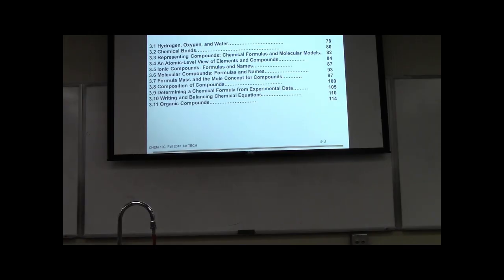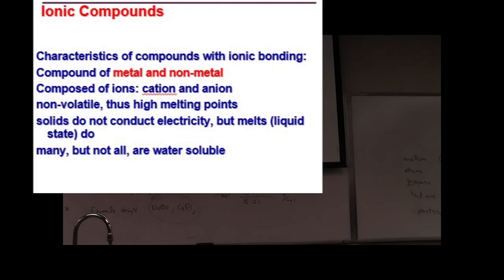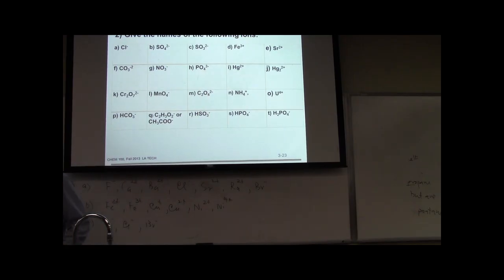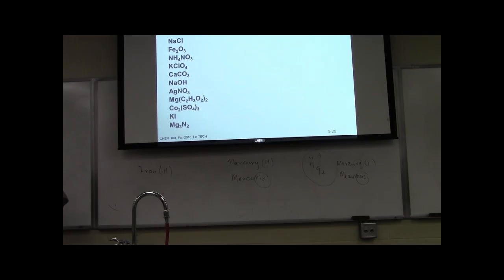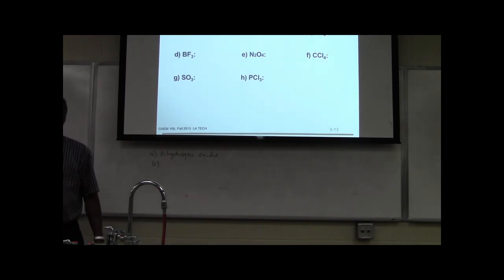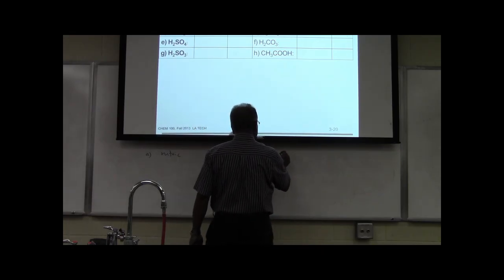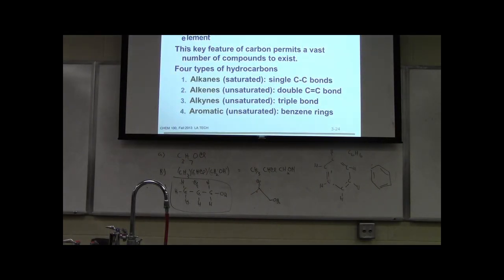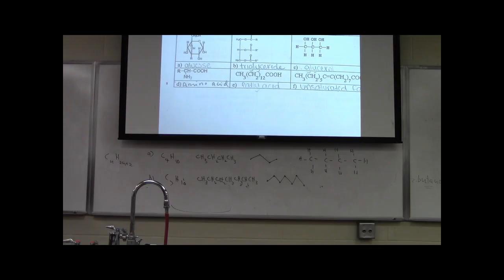CHEM100 Chapter 3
CHEM100 Chapter 3: Part 1